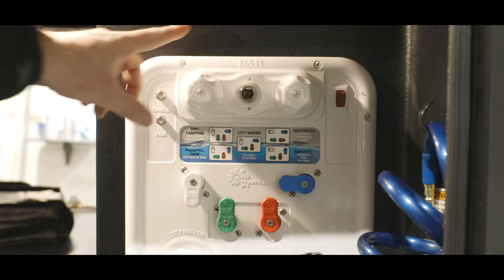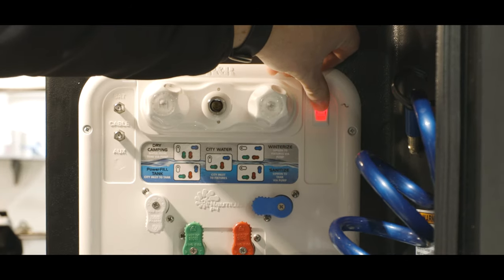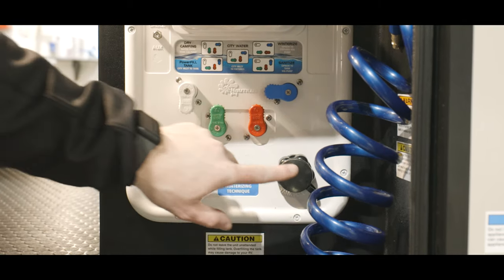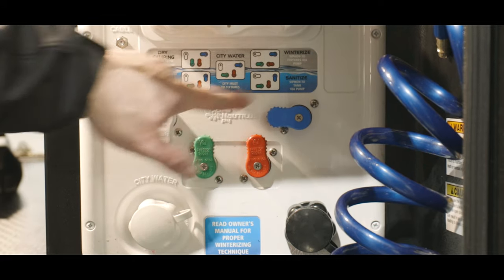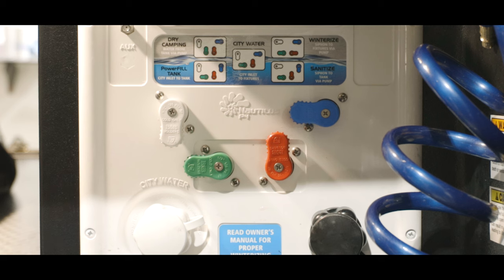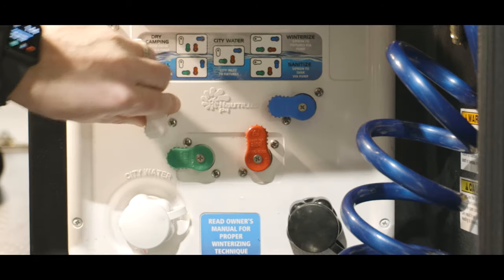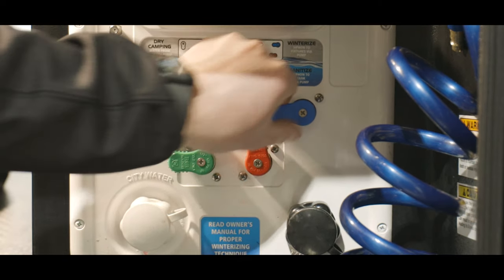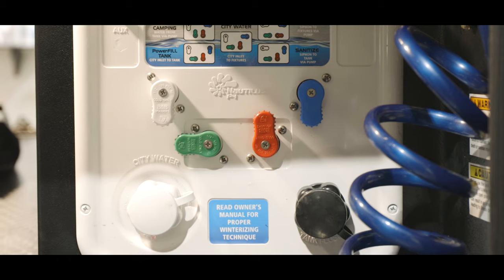How To: Use Your Rockwood Water Convenience Center